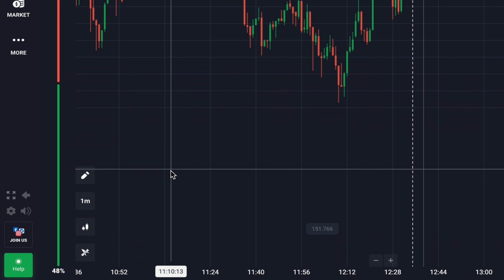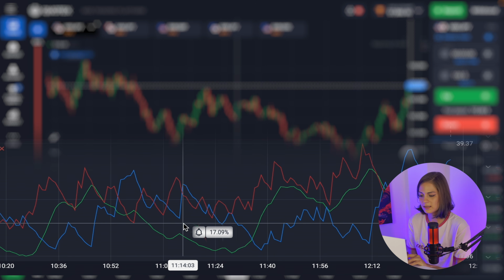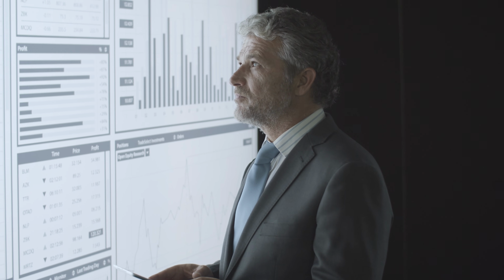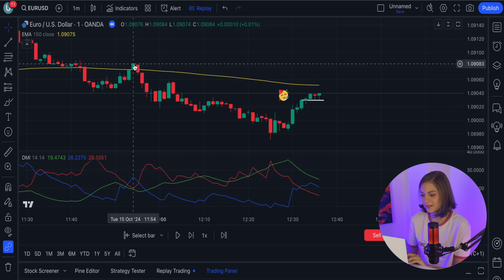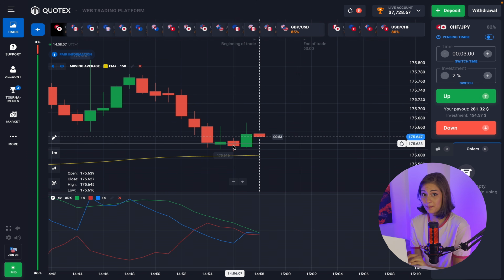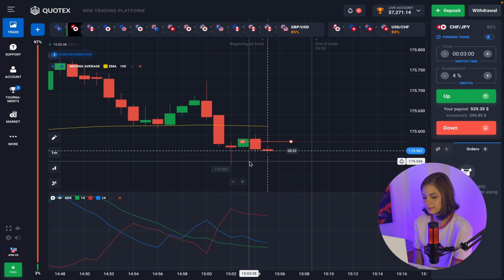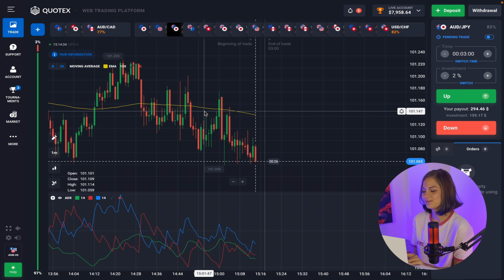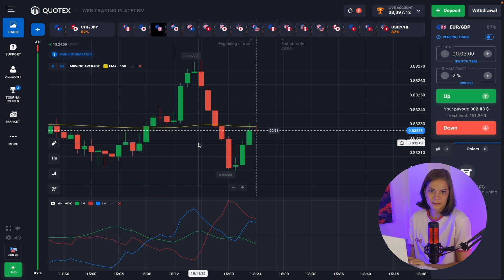ADX Strategy That ACTUALLY Works! 100 Trades Backtested | Quotex Trading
In this video I Shared ADX Strategy That ACTUALLY Works! 100 Trades Backtested | Quotex Trading

00:00 - Intro
00:50 - What is ADX?
02:42 - How to use ADX?
06:23 - How ADX works?
07:00 - Examples
09:52 - 100 deals backtest
11:45 - Live session

WARNING:
Thanks!